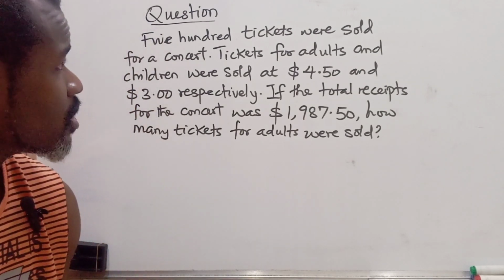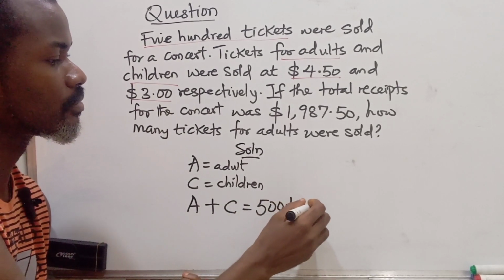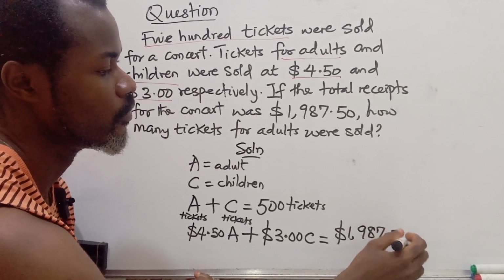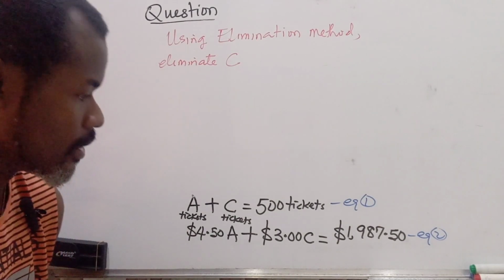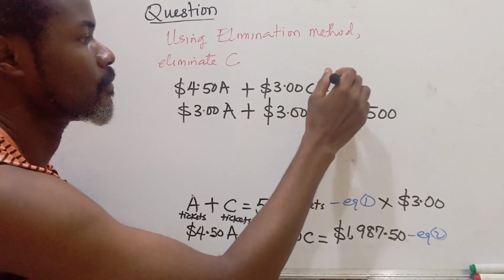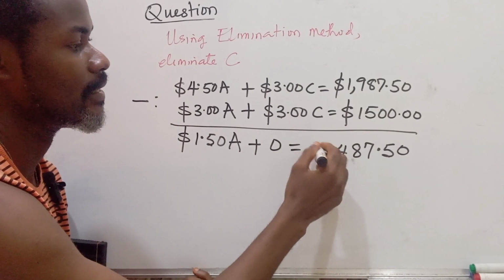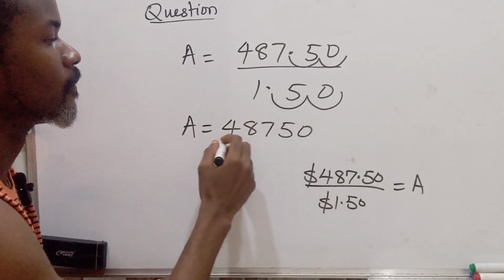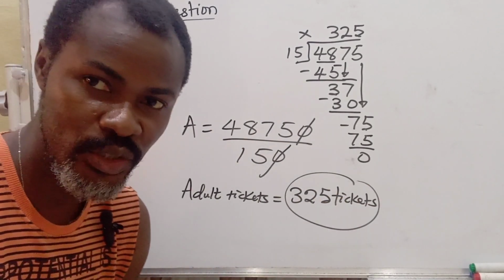WORD PROBLEM: SIMULTANEOUS EQUATION WAEC 2021